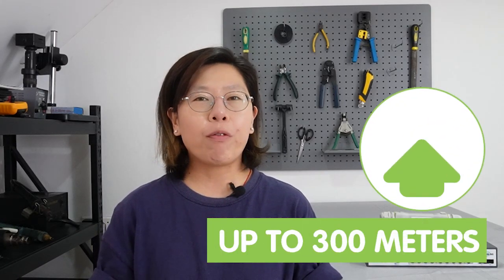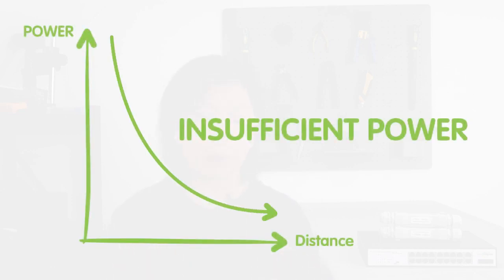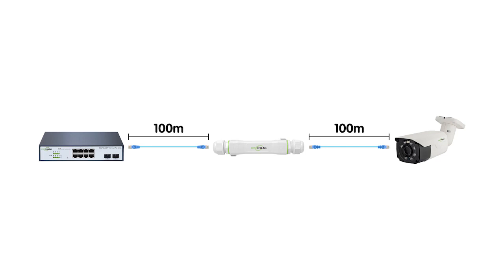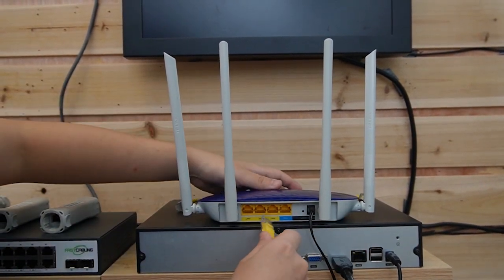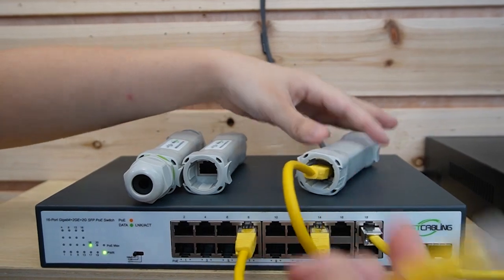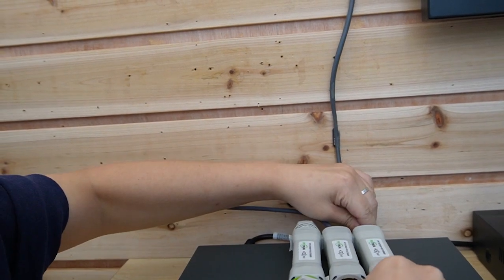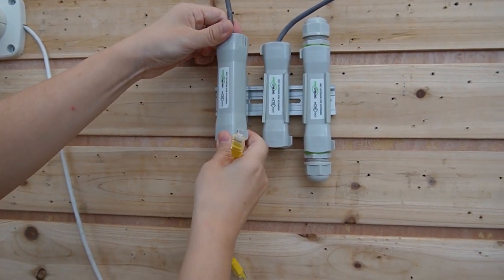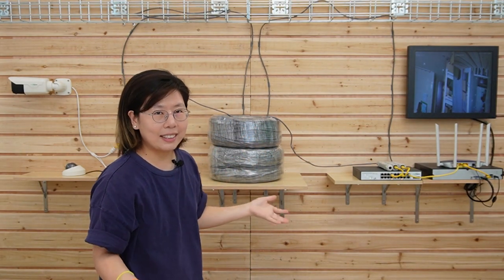Upgrading Your Existing PoE Switch for Extended Transmission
Are you experiencing limitations in the transmission distance of your Power over Ethernet (PoE) switch? In this video, we explore the solution to extend the reach of your existing PoE switch for seamless connectivity and power supply to remote devices. Discover the benefits of upgrading your PoE switch with PoE extenders, enabling you to transmit Ethernet signals and power over longer distances without compromising performance.

0:00:00 Intro
Limitations of Standard PoE Switches
Introducing PoE Extenders for Ethernet Extension
Upgrading PoE Switch with PoE Extenders
Selecting the Right PoE Extenders